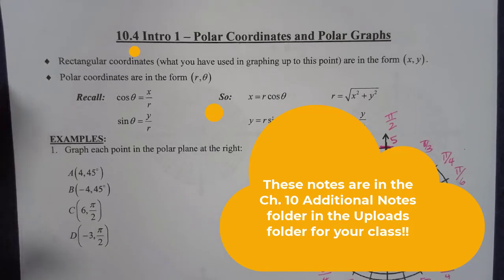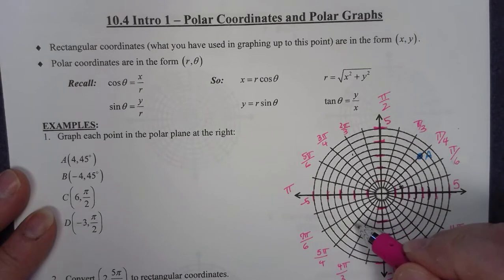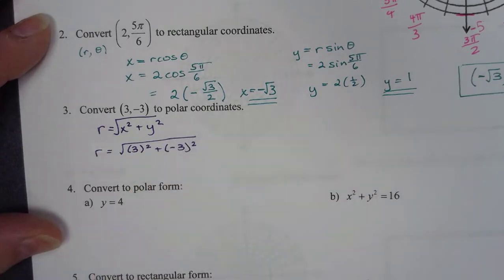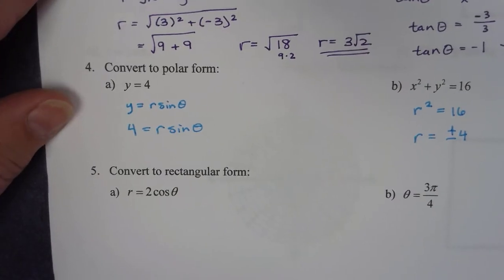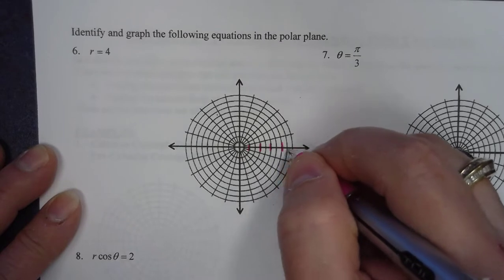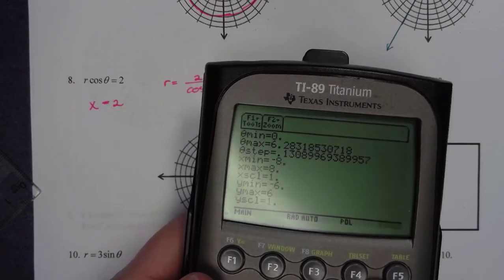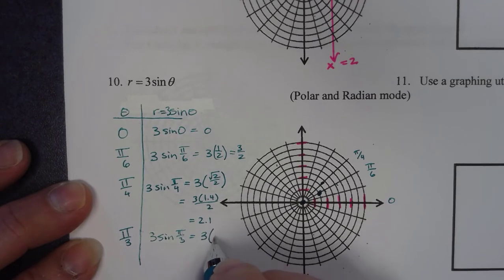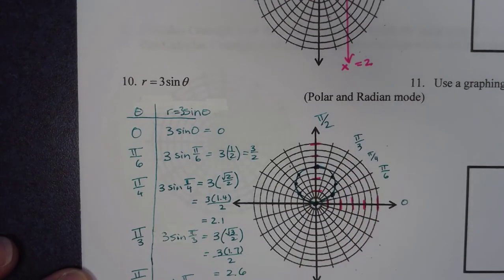10.4 Intro 1: Polar Coordinates and Polar Graphs